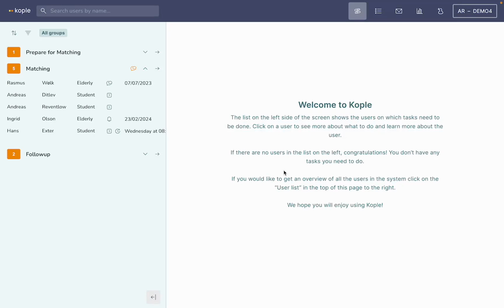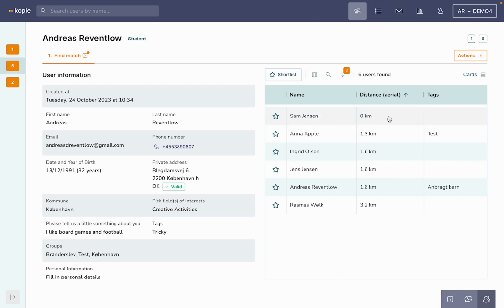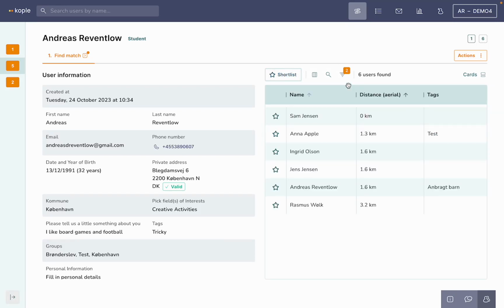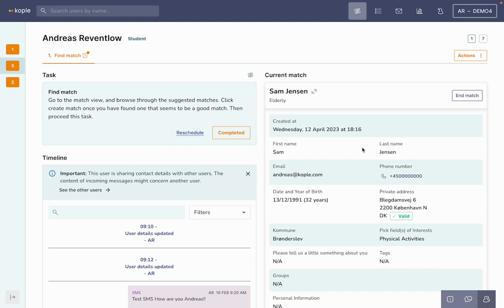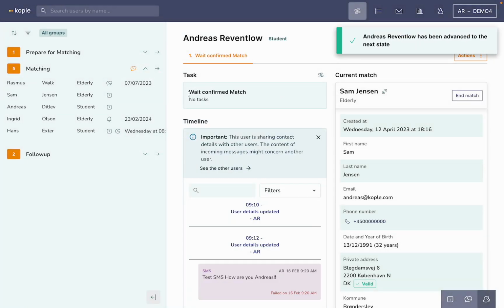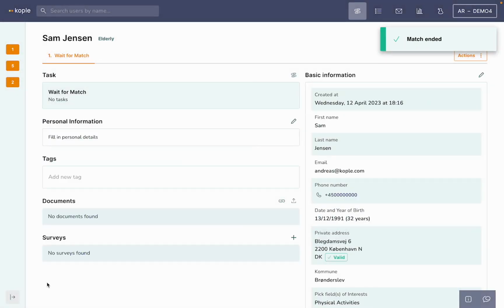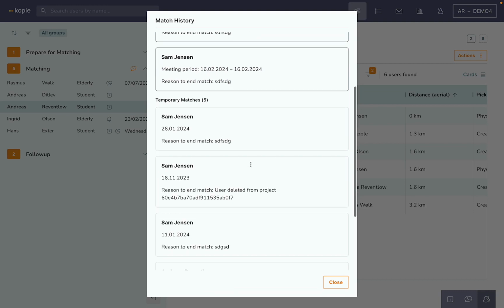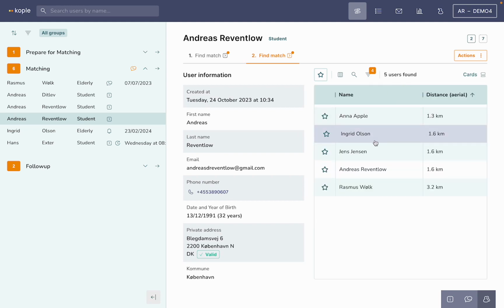Matching in Kople